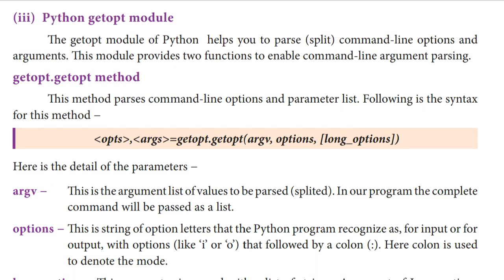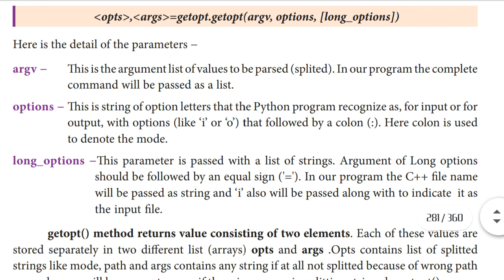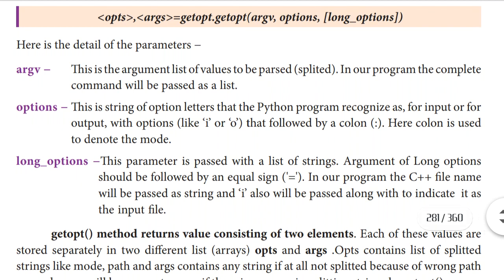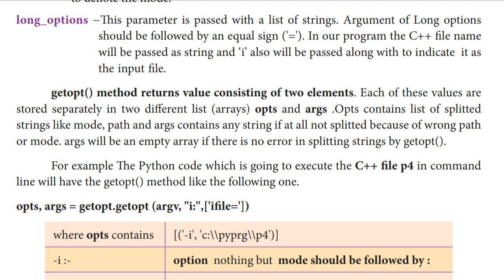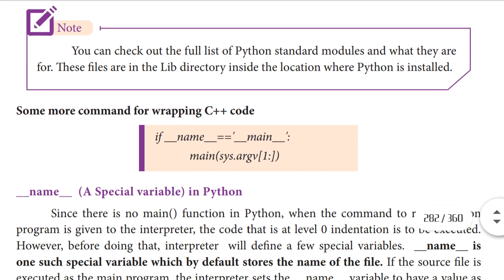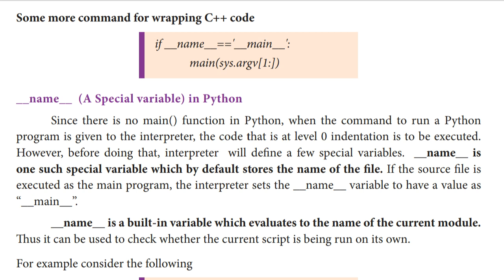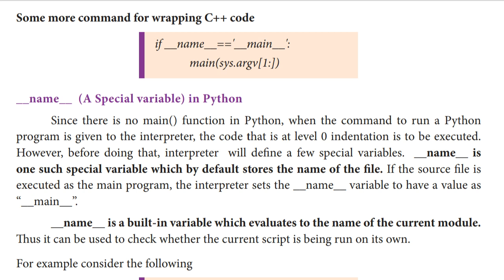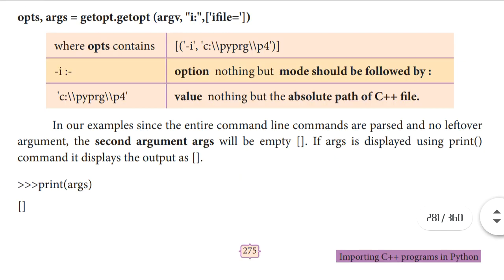XII STD – COMPUTER SCIENCE – CH 14 PYTHON S GETOPT MODULE